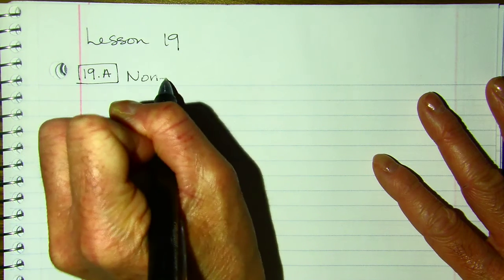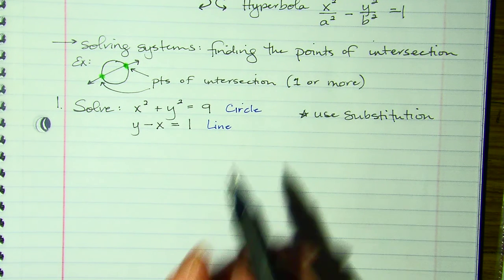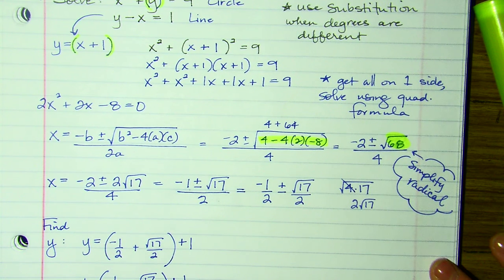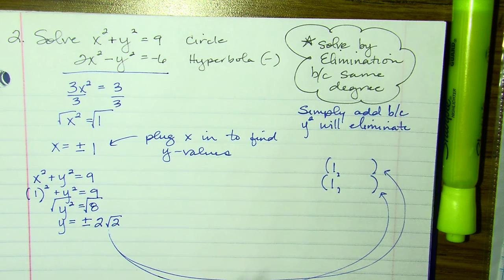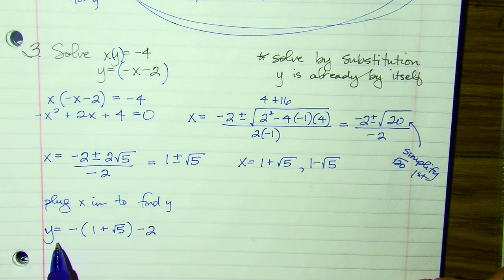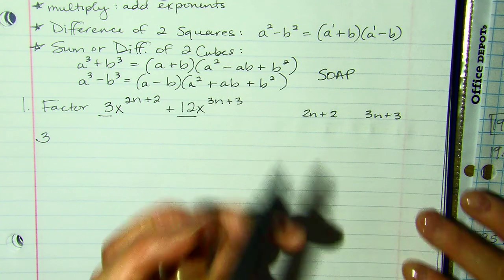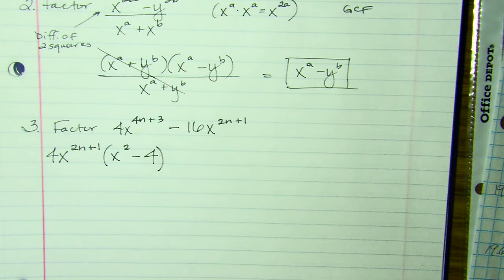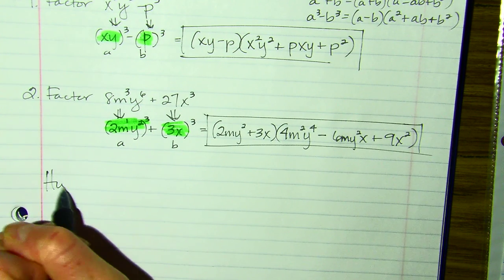Trig Lesson 19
Non-Linear Systems & Factoring Exponentials